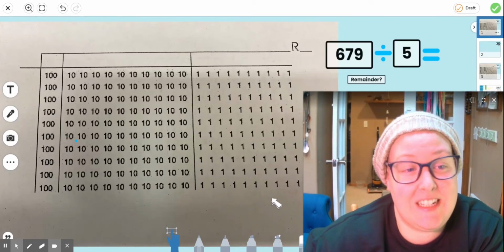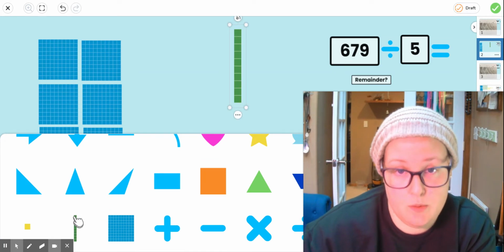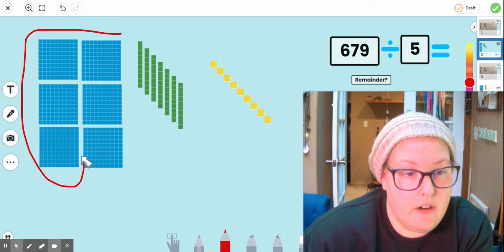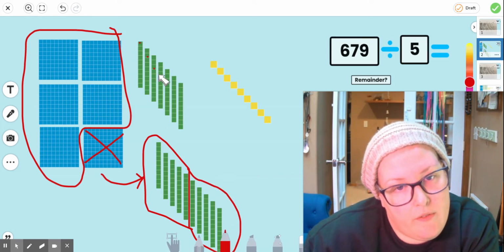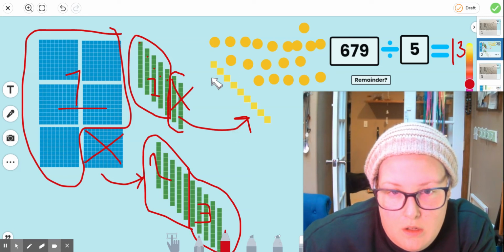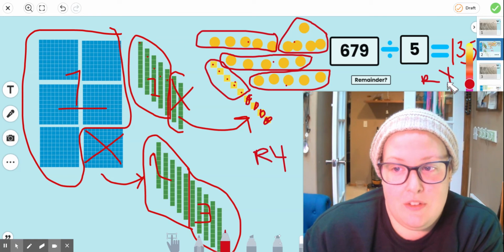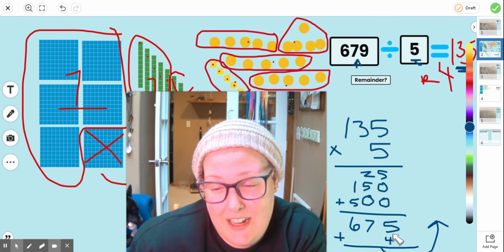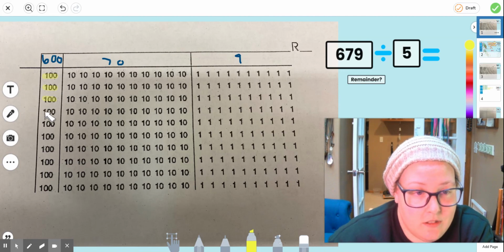Help with Visual Division with Ms. Altenhofen: Base Ten Blocks and Magic Division Chart Thing